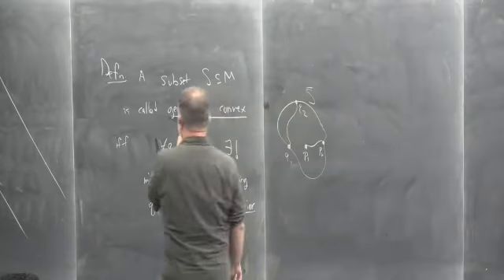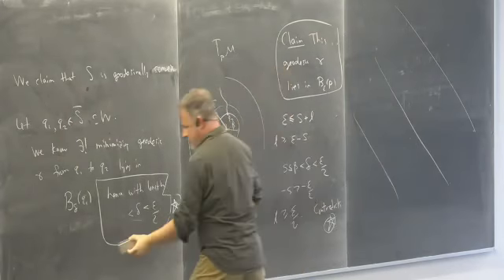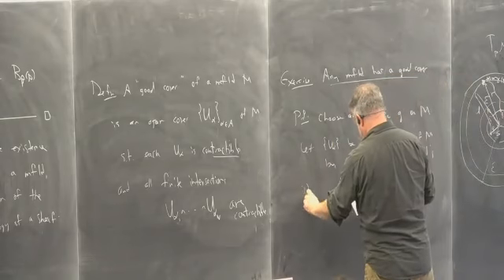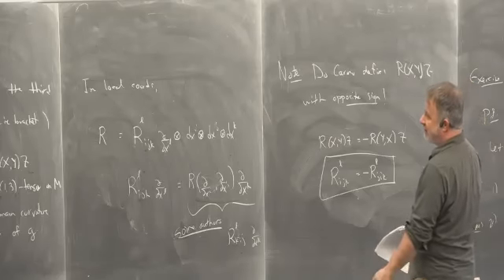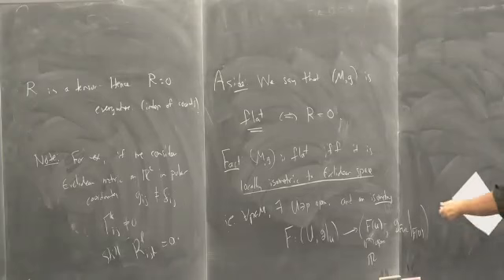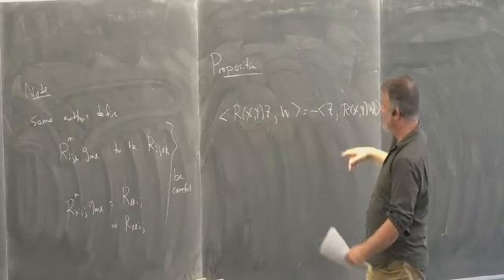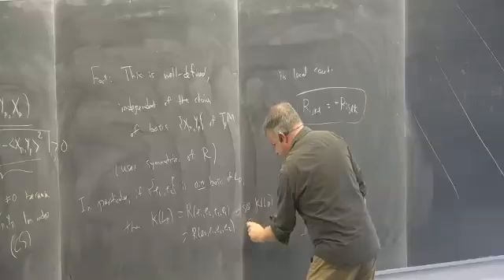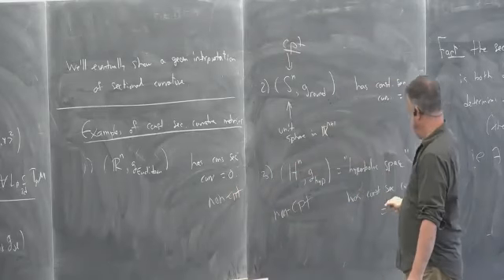Lecture 07 | Topics in Geometry and Topology: A Second Course in Riemannian Geometry